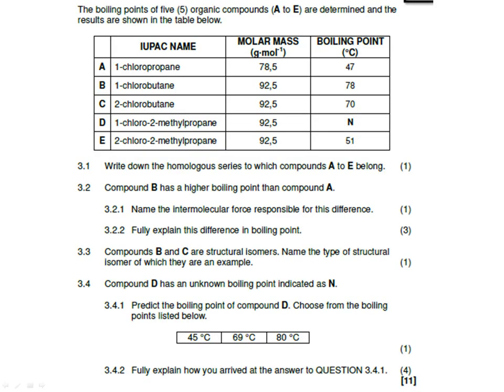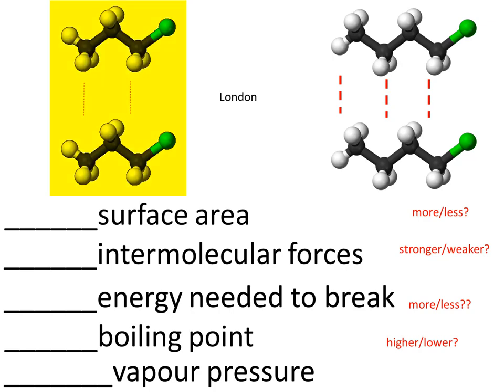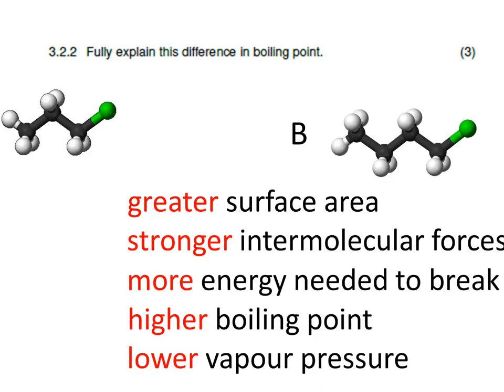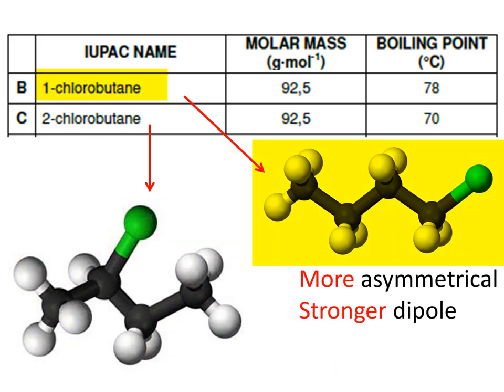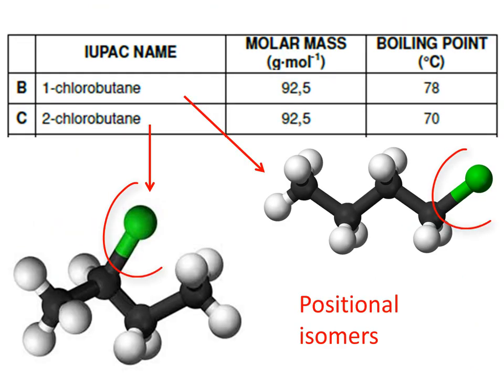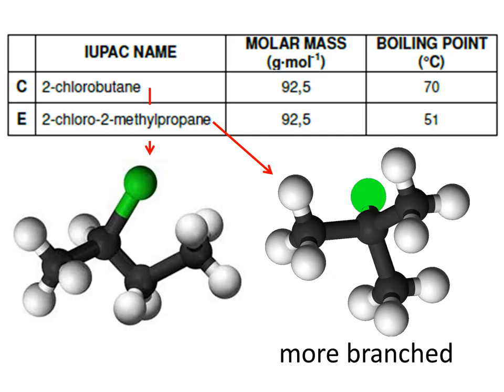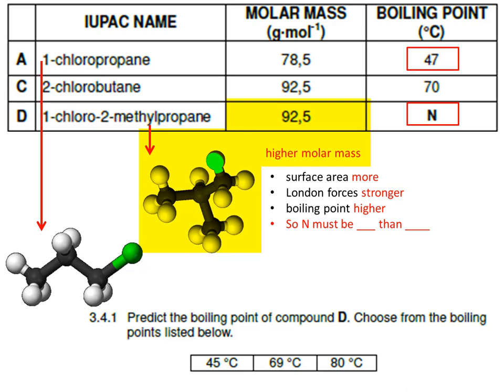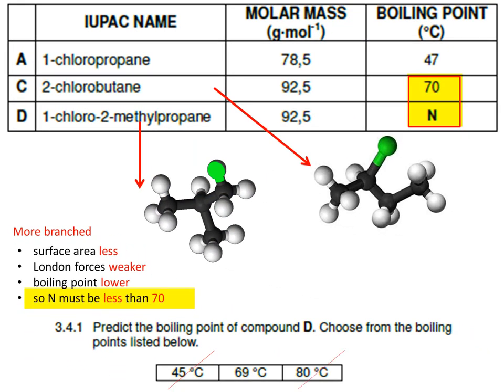Physical properties of organic molecules | Worked example | Exam question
Types of organic compounds, intermolecular forces & physical properties | Boiling point | Organic compounds